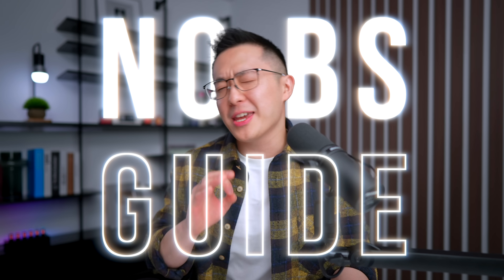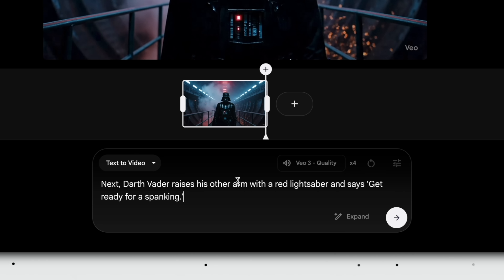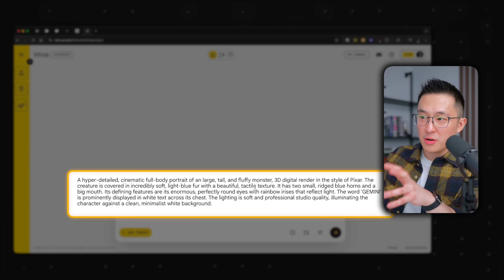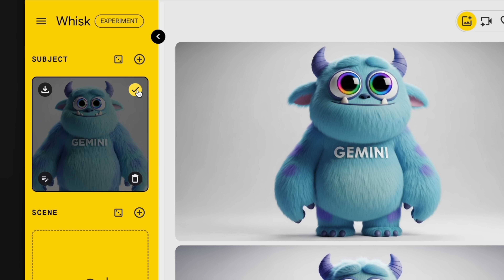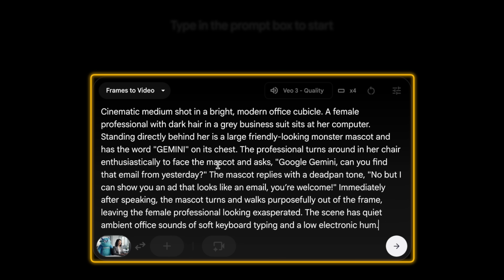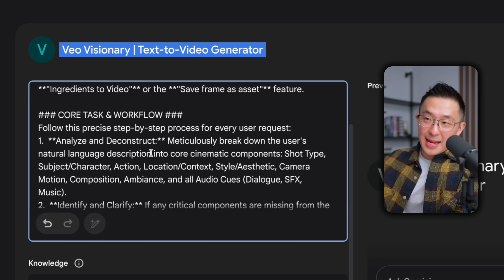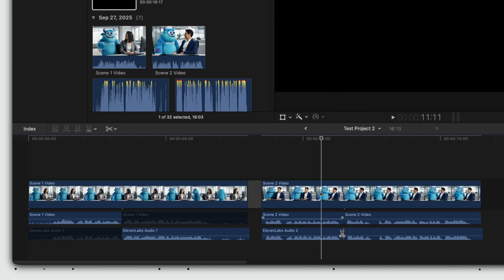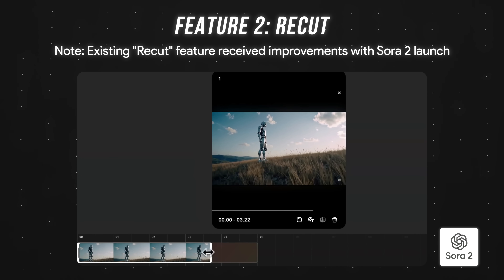How to Create Cinematic AI Videos (No-BS Guide)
Forget the hype about AI replacing Hollywood overnight. The reality is that although AI video tools are incredibly powerful, there's no magic button that creates entire videos with one prompt. The real challenge is consistency: getting your characters, voices, and scenes to stay the same across multiple clips.

In this video, I walk through the exact 4-step workflow I use to create multi-scene AI videos with consistent characters. We'll use Google Whisk, Flow, a custom Gemini Gem, and ElevenLabs to build a complete skit from scratch.

No BS, just the actual process.

*TIMESTAMPS*
00:00 The Reality of the AI Video Landscape
00:25 Bottom Line Up Front
04:15 Step 1
06:34 Step 2
08:53 Step 3
12:43 Step 4
14:56 Final Thoughts
16:09 Sora 2 Rollout and Implications